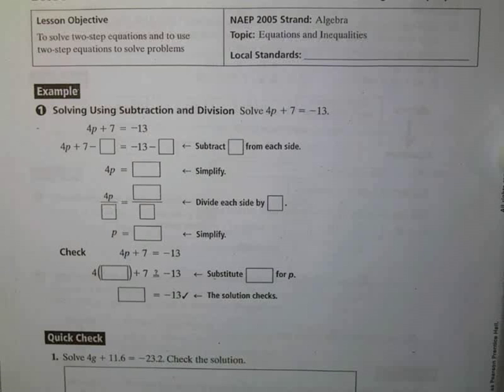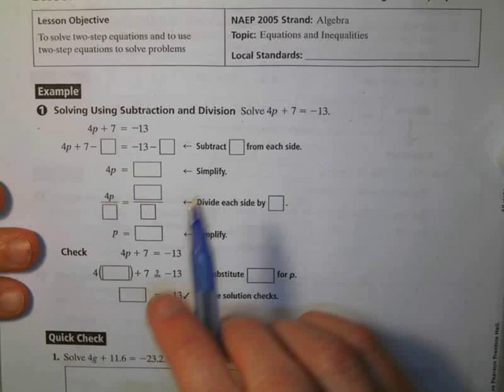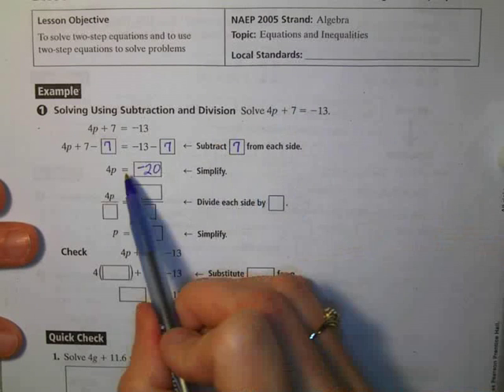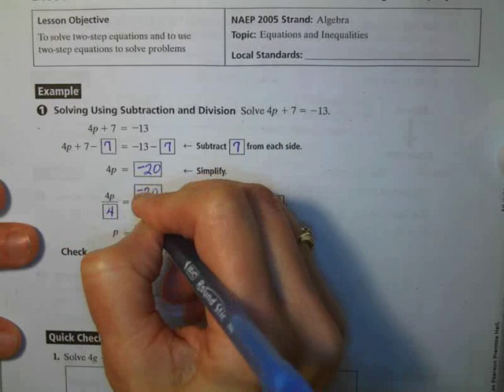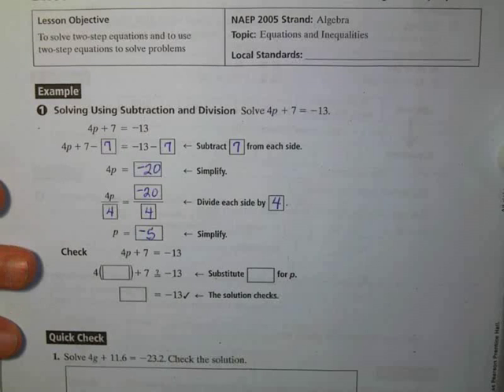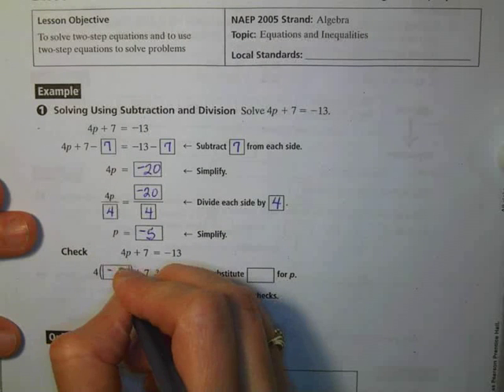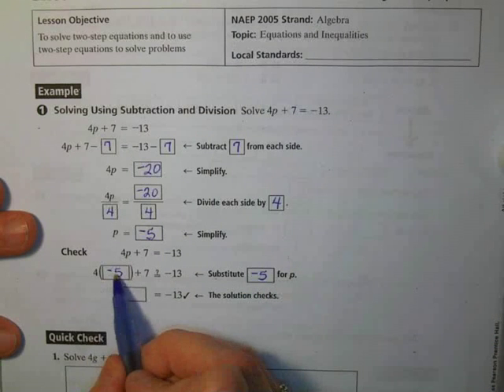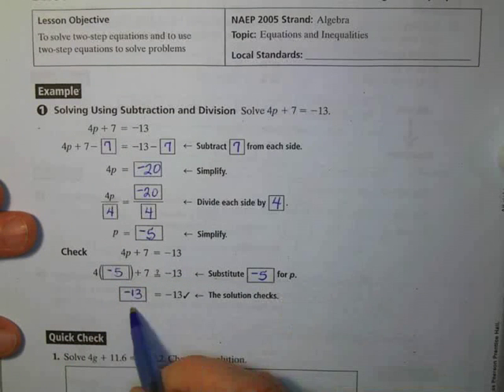C3 Lesson 6-1.mov